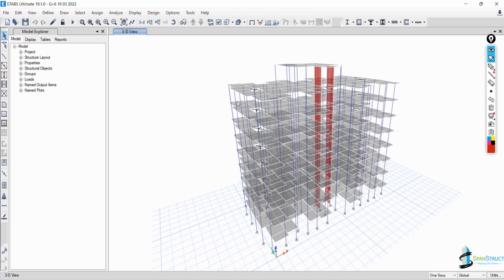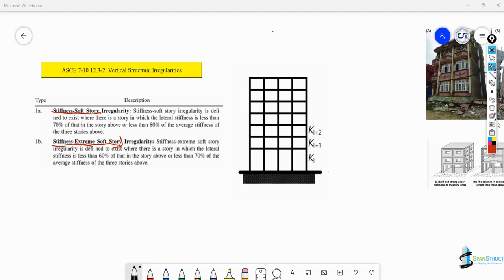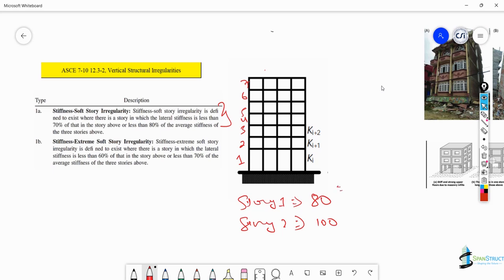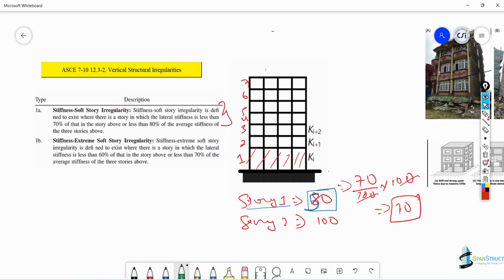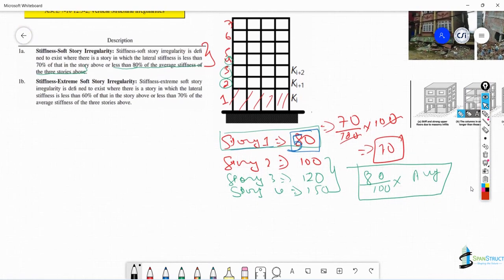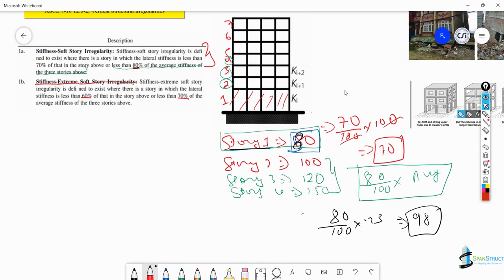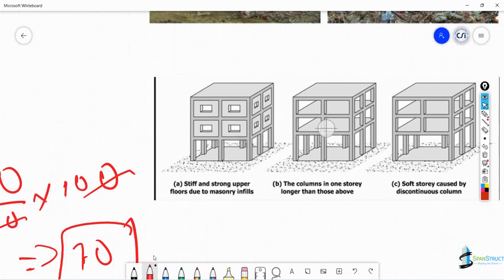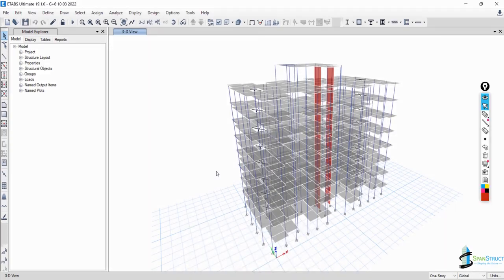Soft Storey in Buildings Explained | Causes, Effects & Structural Design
What is a Soft Storey in a building, and why can it become dangerous during an earthquake?

In this video, we explain the concept of Soft Storey in structural engineering, how it occurs, and why a weak or flexible storey can significantly affect the seismic performance of a building.

In this video, you will learn:
What is a Soft Storey?
Difference between a soft storey and a regular storey
Why soft storeys commonly occur in buildings
How an open ground floor can affect structural behaviour
The effect of soft storey on earthquake resistance
Why stiffness irregularity is important in structural design
Basic considerations for safer structural design

This video is useful for Civil Engineering students, Structural Engineering students, practicing structural designers, and anyone learning earthquake-resistant building design.